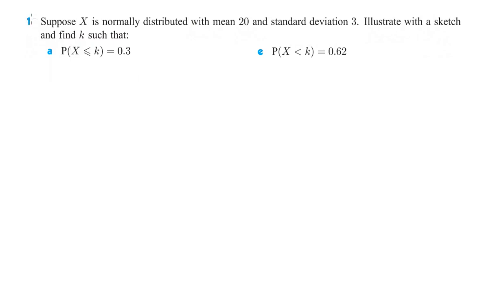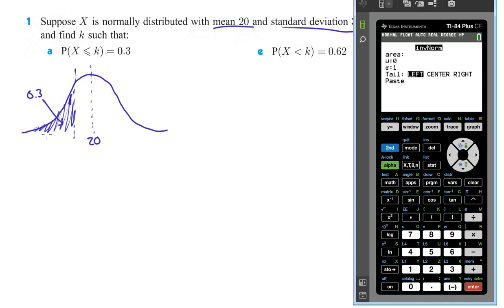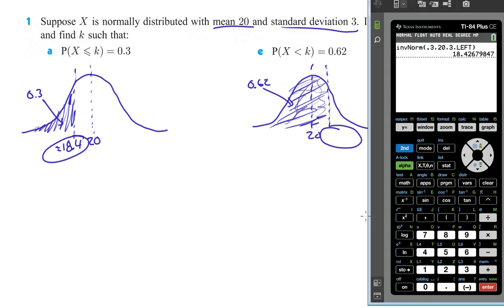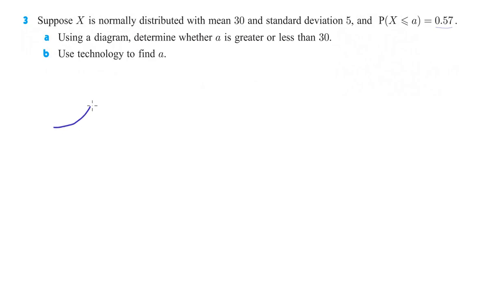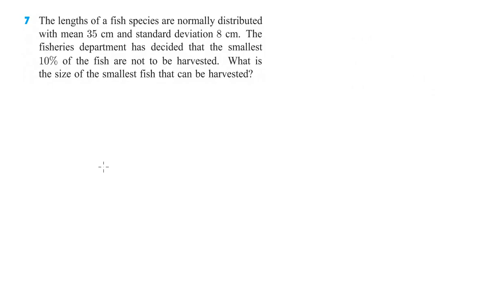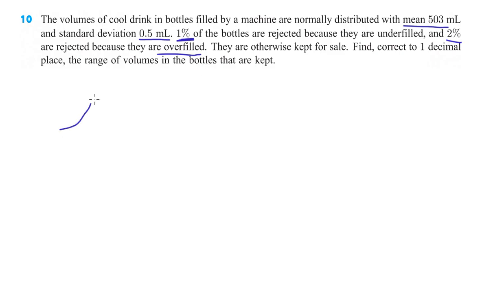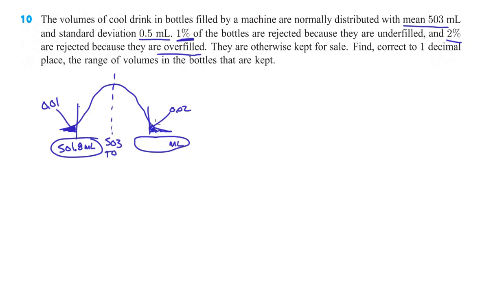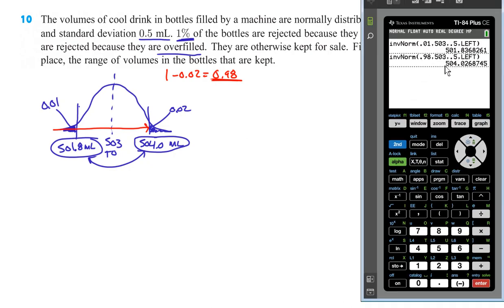15C Worked Problems